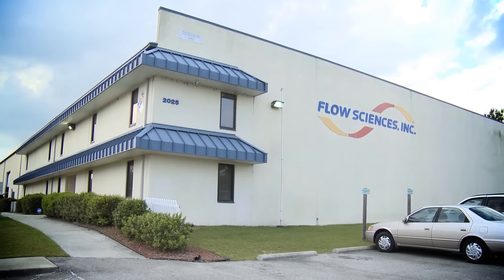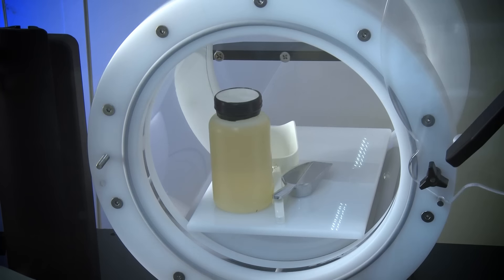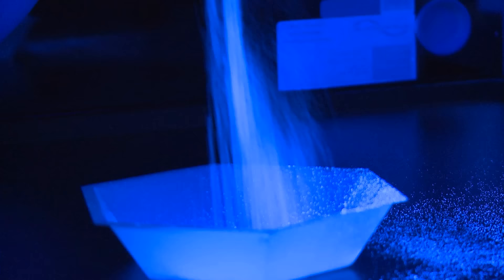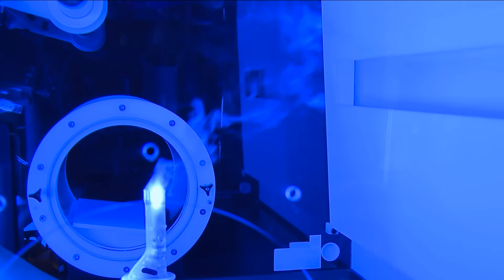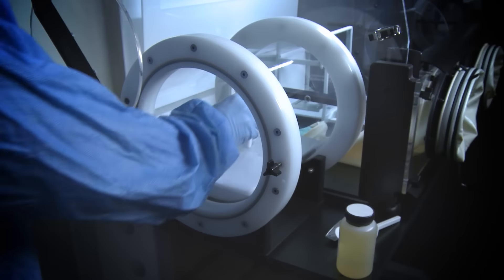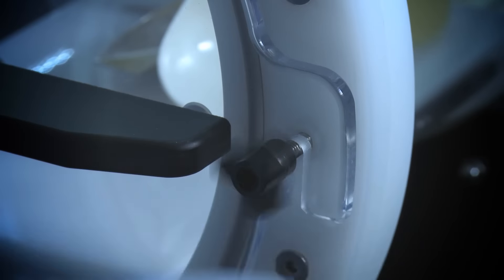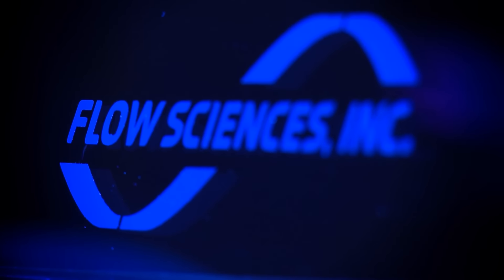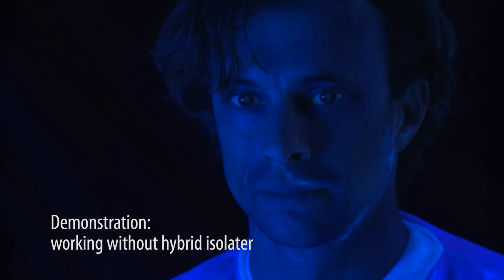Flow Sciences Hybrid Isolator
Flow Sciences introduces the Hybrid Isolator, advancing product and personnel safety by containing High Potency Active Pharmaceutical Ingredients.